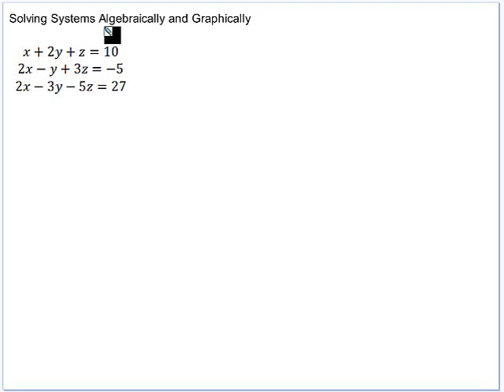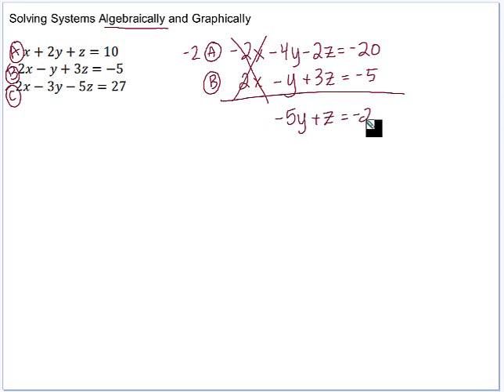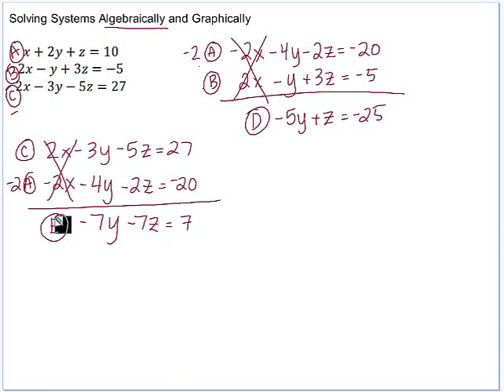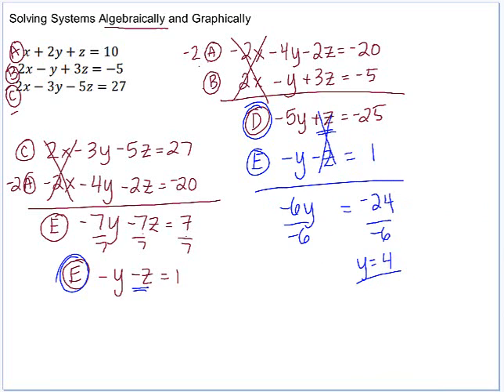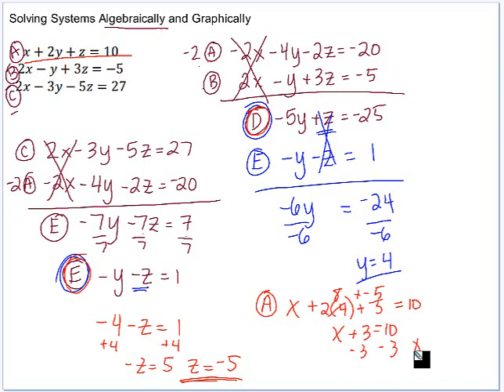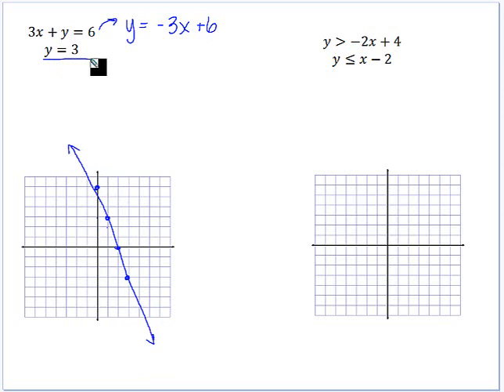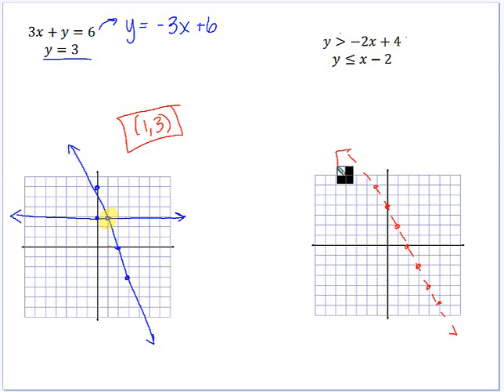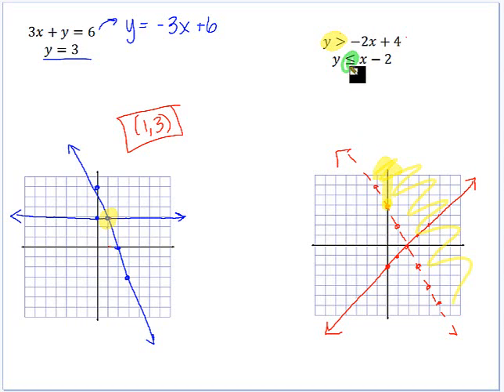Algebra 2 Semester 1 Final Review 7 Solving Systems Algebraically and Graphically